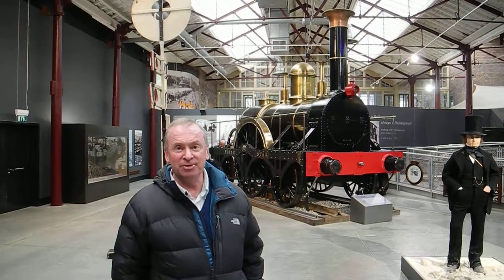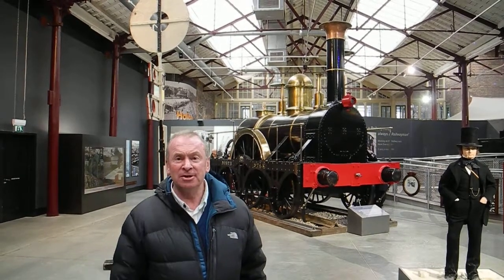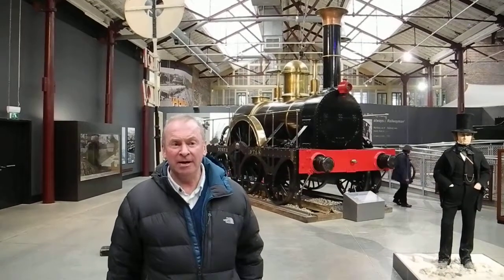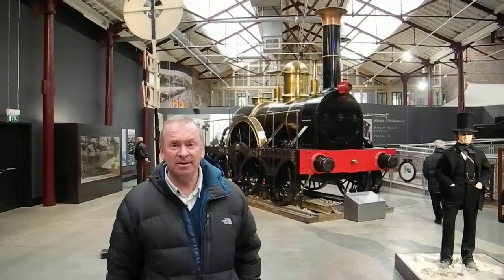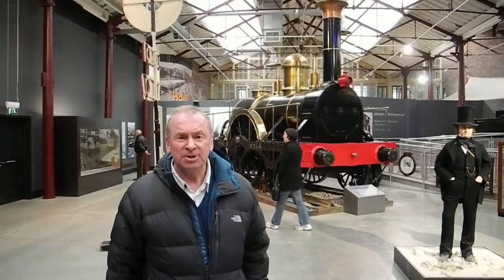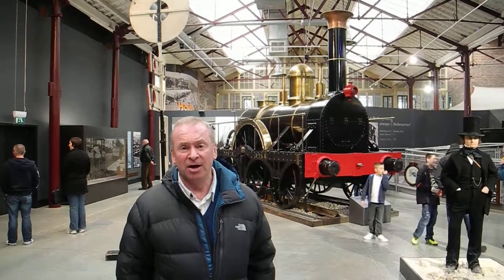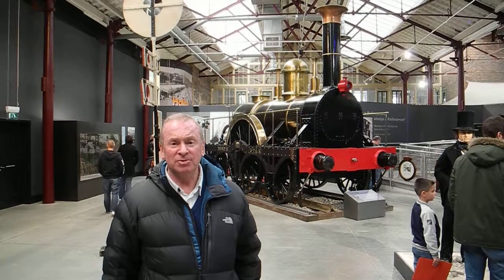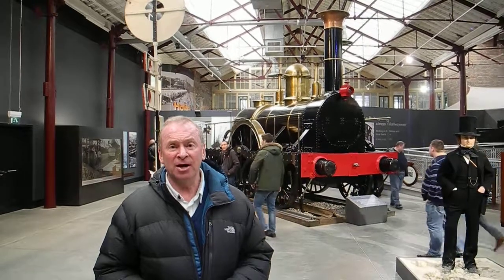Isambard Kingdom Brunel at Swindon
Brunel builds the Great Western Railway engineering centre at Swindon to supply locomotives, railway track and a village for the workers.